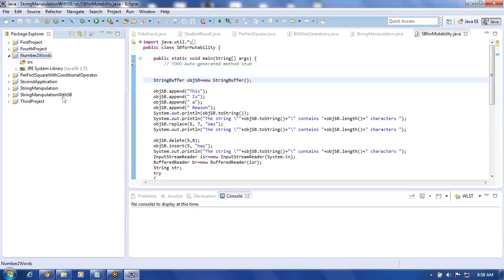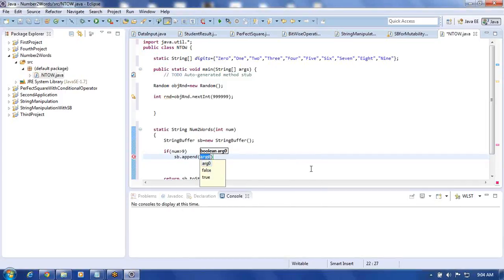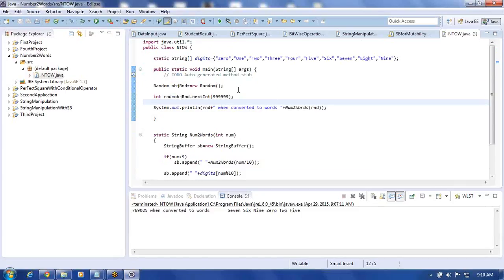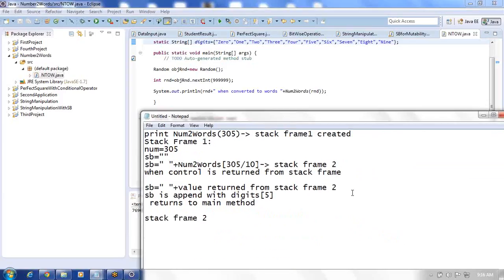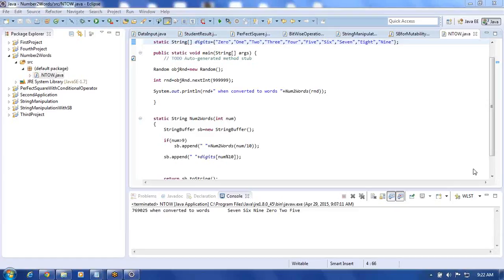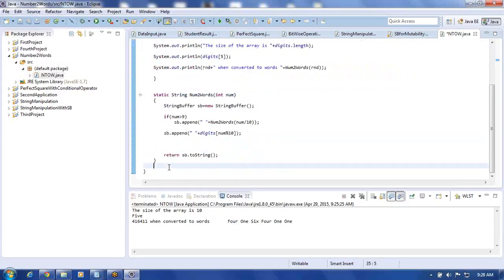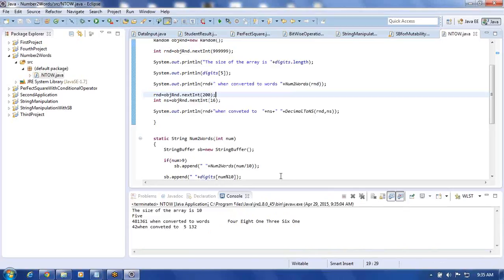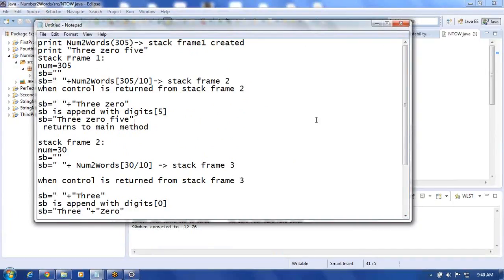Programming in Java - Part 6